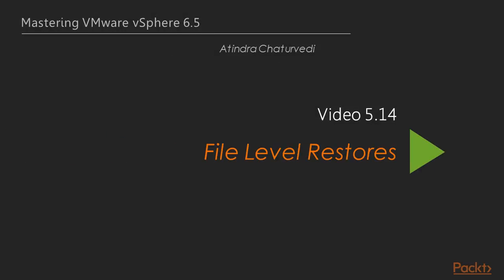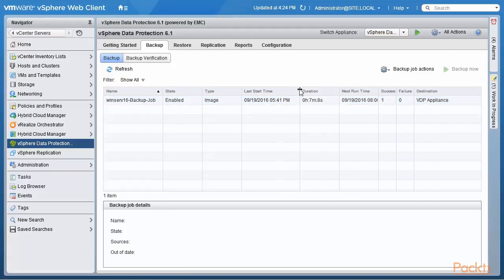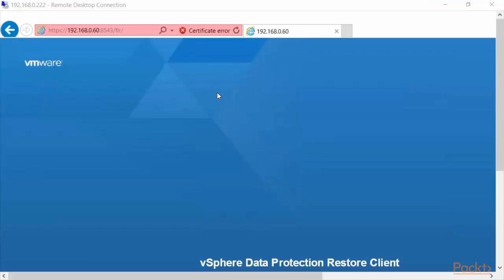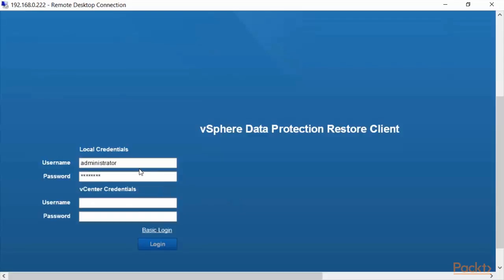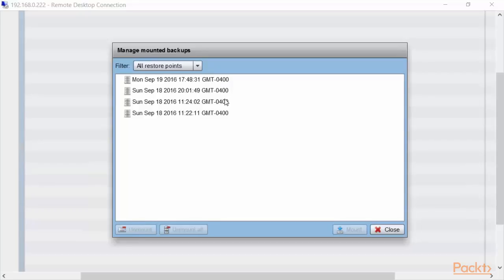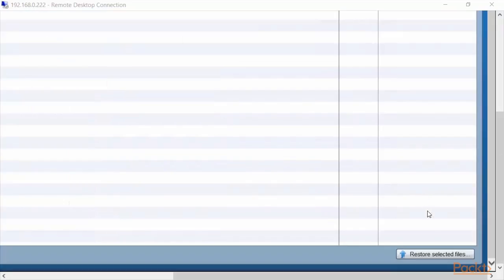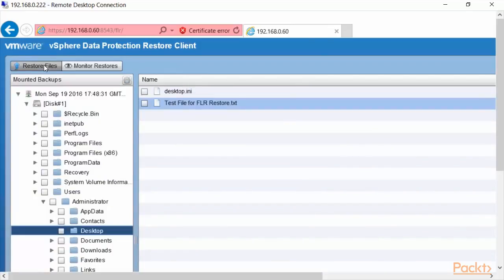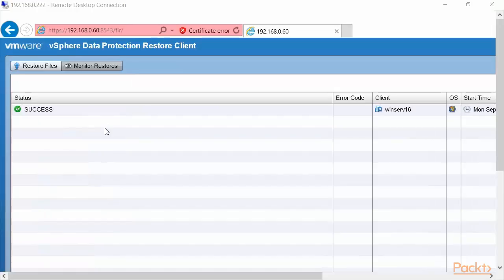File Level Restores